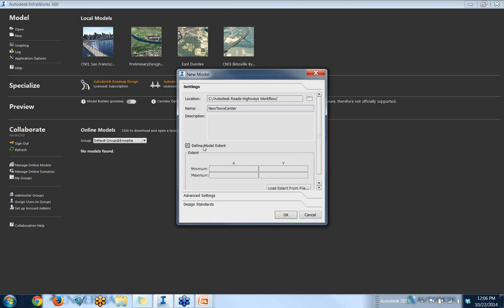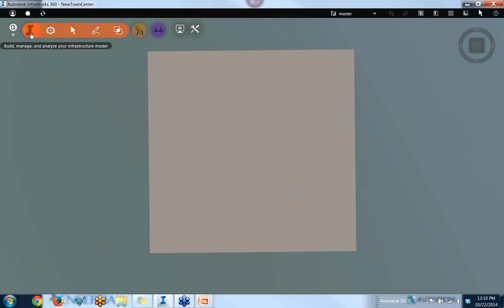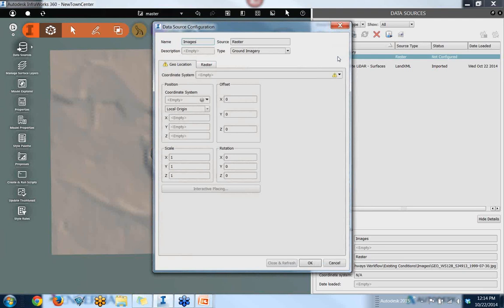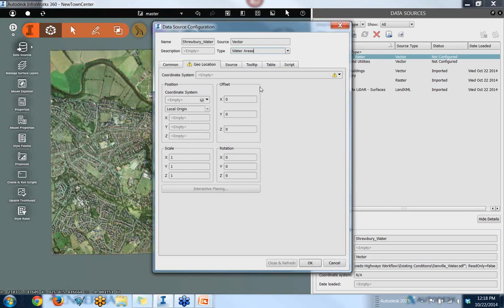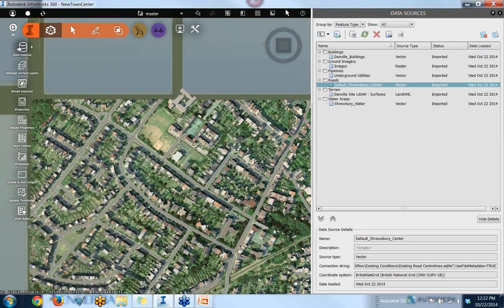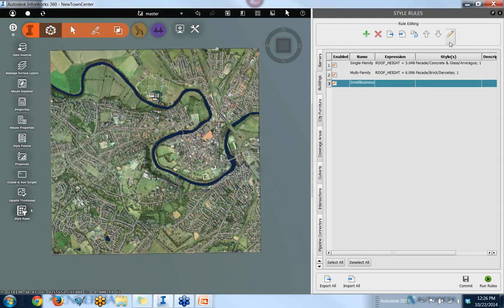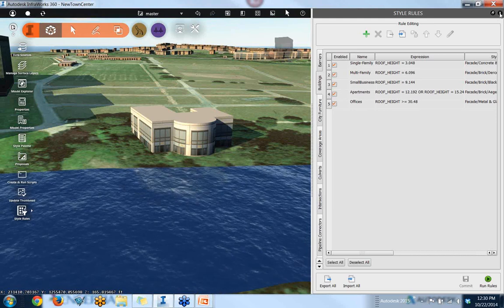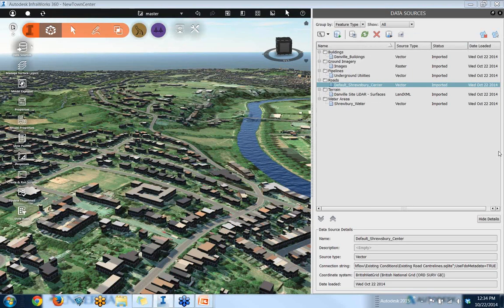Webinar: Beginning a Project in Autodesk InfraWorks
This webcast covers the process of beginning a brand-new project in InfraWorks. In this webinar, we demonstrate how to create a new model and import your existing GIS data into Autodesk® InfraWorks®--steps that, when performed correctly, ensure the success of your project in the long run.

▬ Strategic Partners ▬▬▬▬▬▬▬▬▬▬▬▬